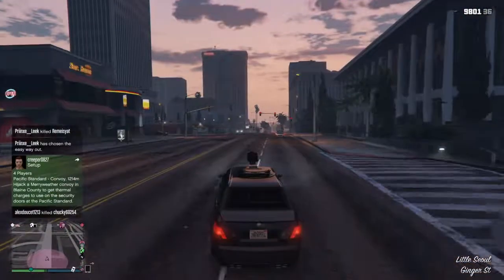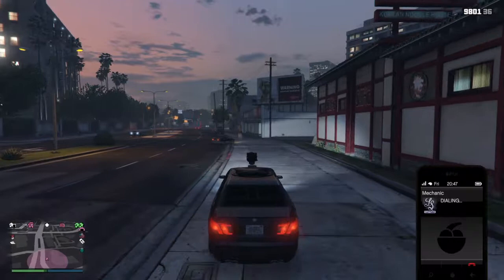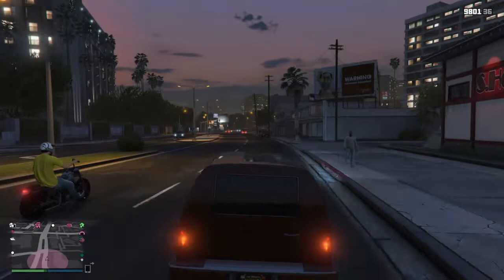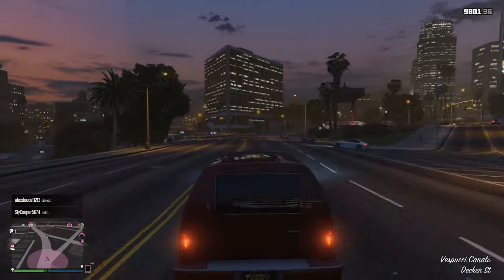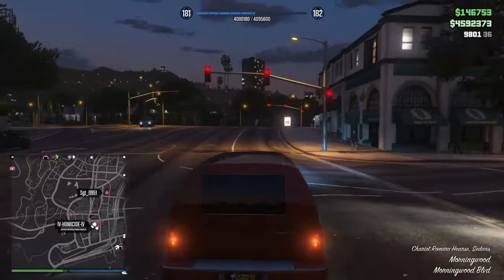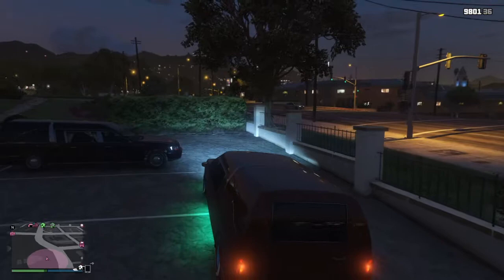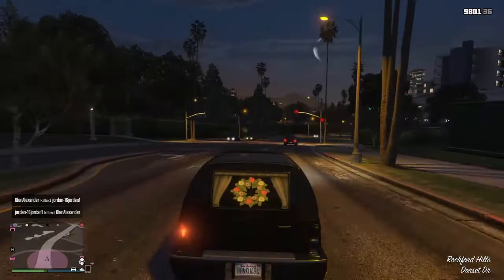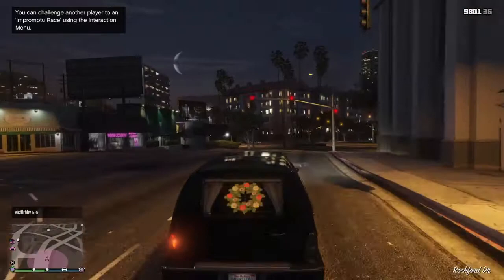Grand Theft Auto V how to get a hearse in GTA Online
This is 4 those who stumbled into my channel and didn't realize you can get this car